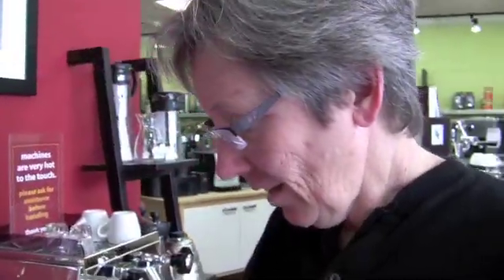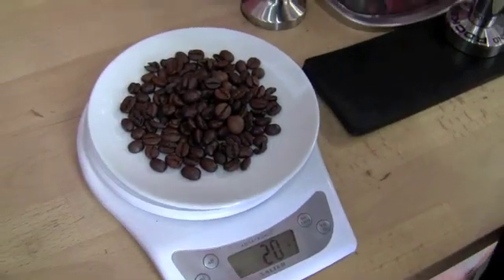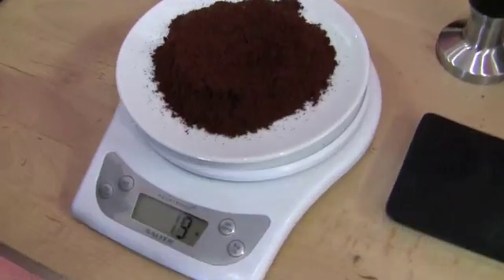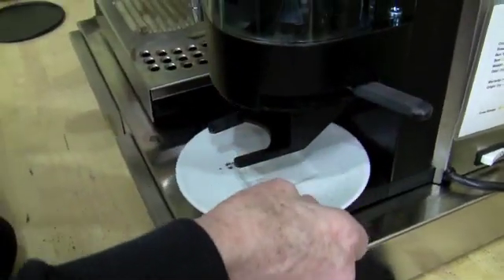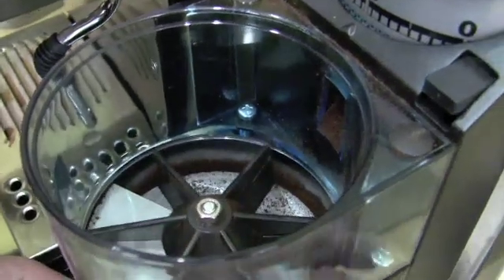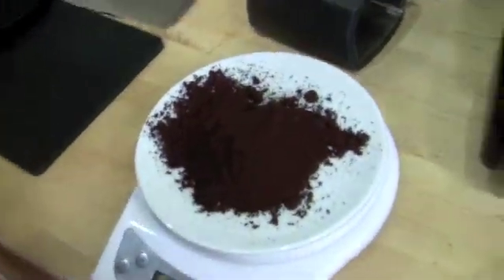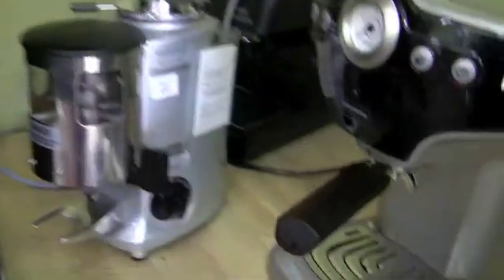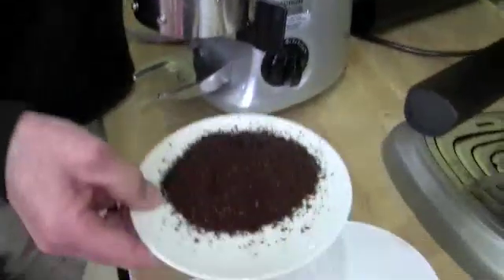Testing: How Much Coffee Grinds are Left Behind?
We weighed out 20 grams of whole beans and then ground it in different grinders to see if any was left behind.